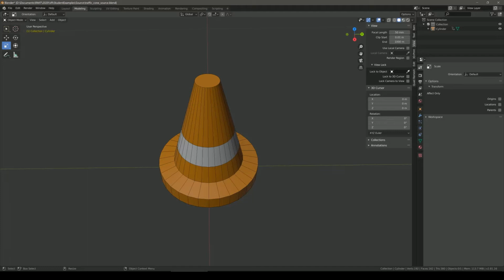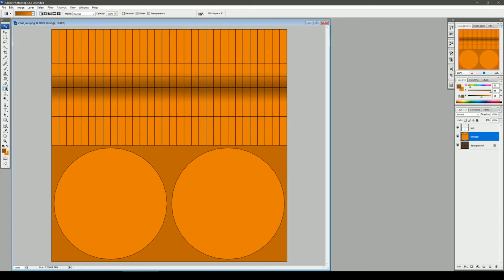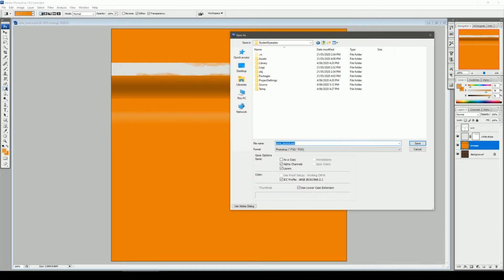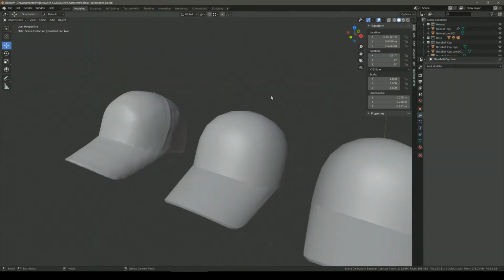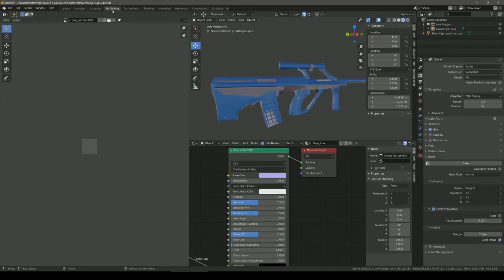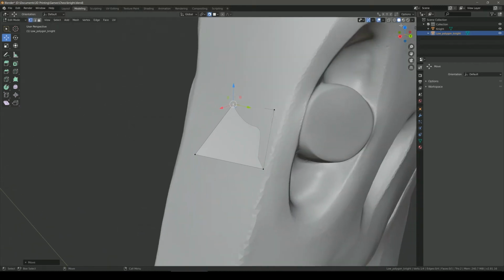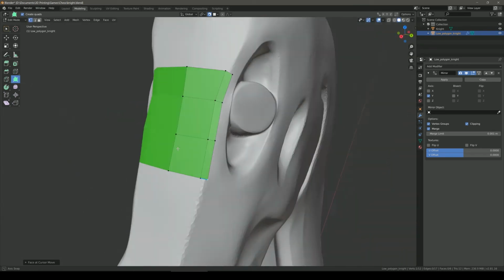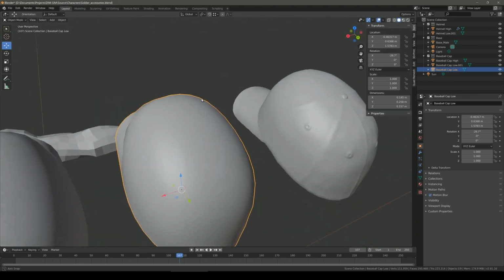VR lesson 10 - Advanced graphics concepts, texturing and normal maps.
This video shows exporting UVs for texturing in Photoshop, sculpting and re-topology for creating normal maps.